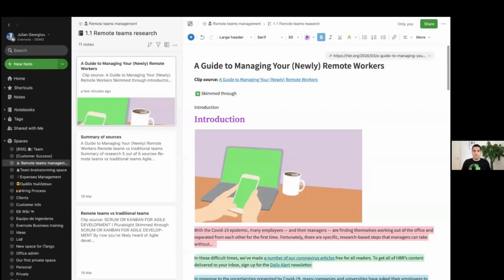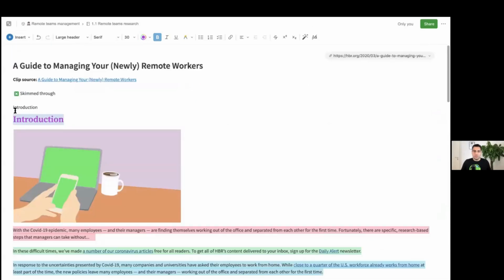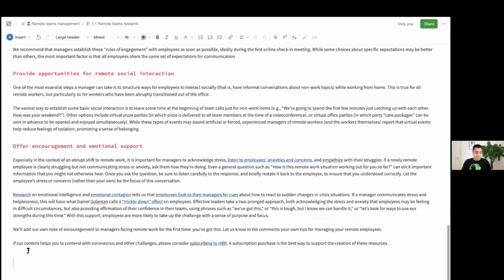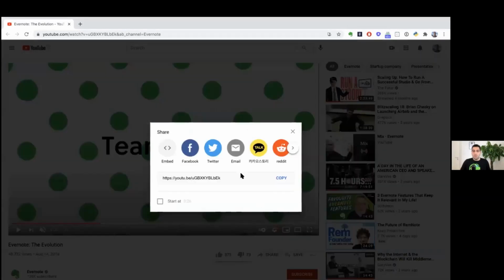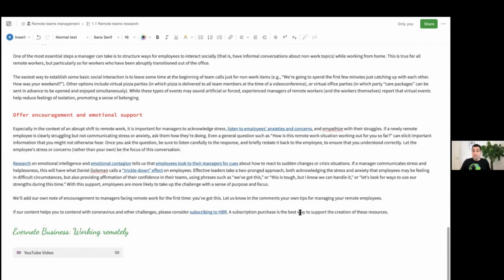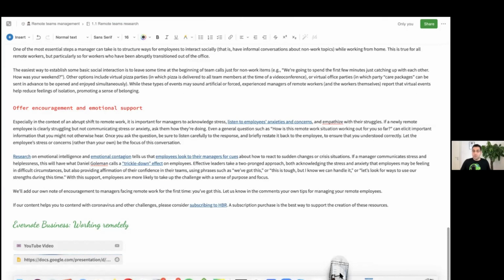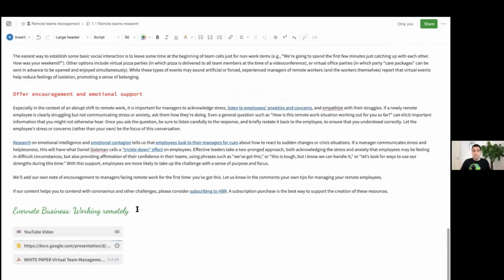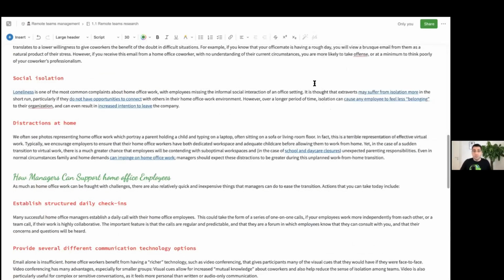3 Tips to Style Your Notes Like a Pro | Evernote Tips & Tricks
Avoid distractions and watch YouTube videos from within a note. Save time with mini-automations, such as mass updating of 4 groups of headers and find & replace text with the new interface of find.

00:00 - Intro
01:14 - How to get the latest version of Evernote
01:20 - Why these 3 features?
01:52 - Demo
02:10 - Updating headers
03:41 - YouTube links within a note
04:35 - Google Drive attachments within a note
05:00 - Drag and drop files into a note
05:31 - Find and replace
06:20 - Recap of features

If you're interested in learning more about Evernote Business for your team, please use the links below for more information.